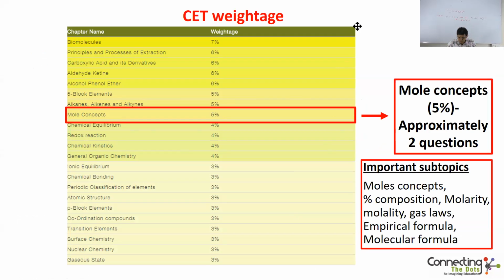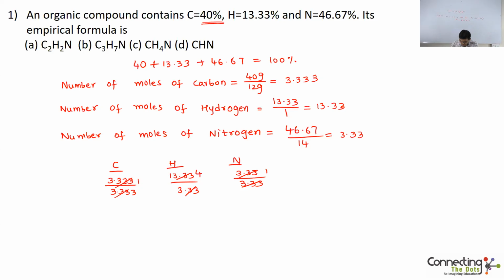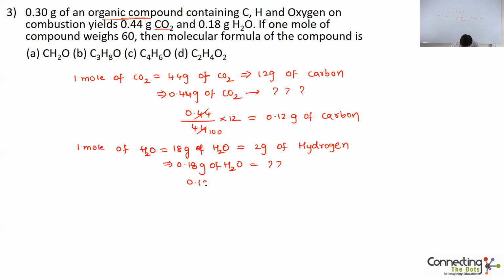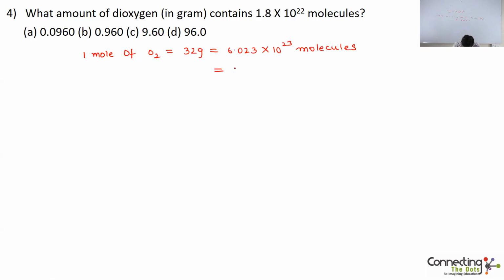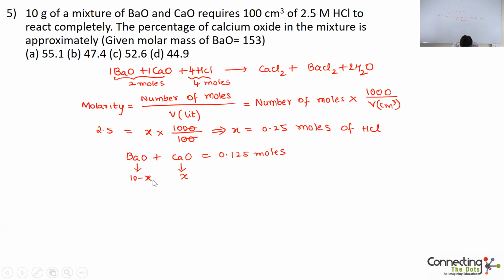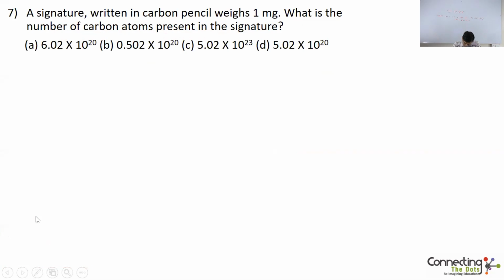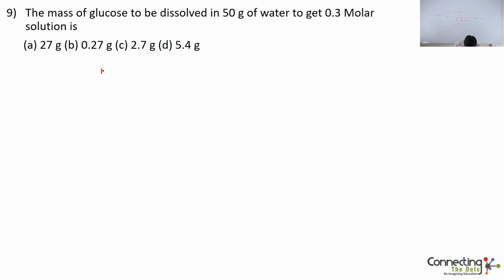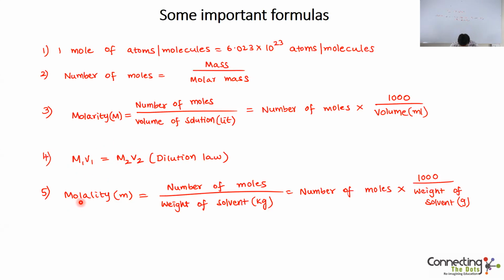Exam practice Chemistry Mole concept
Exam preparation on Mole concept